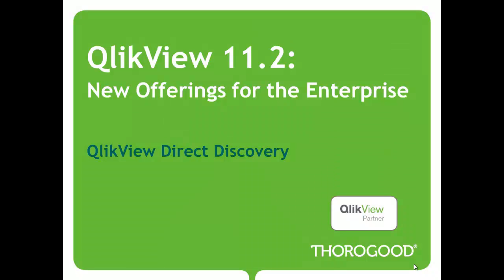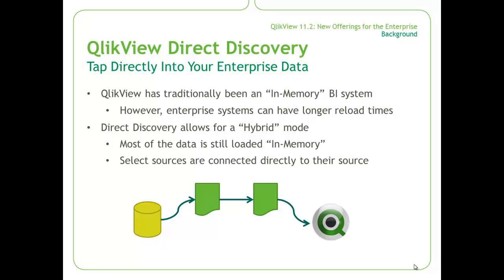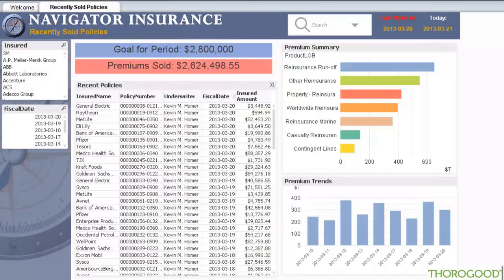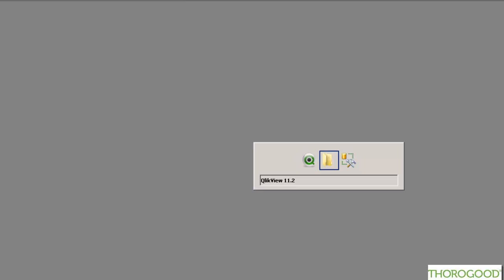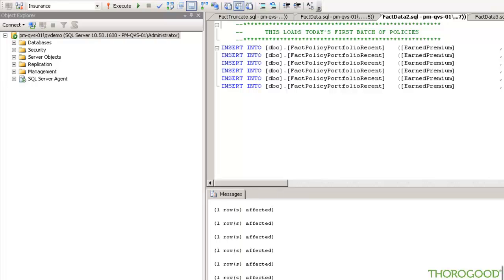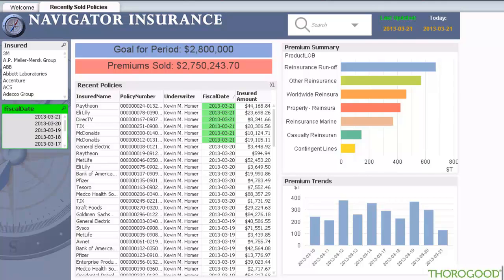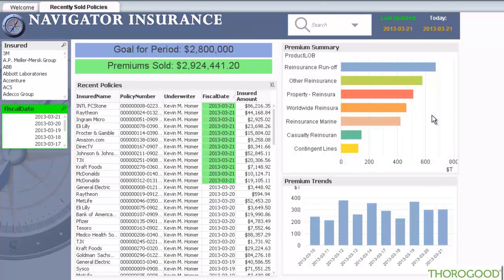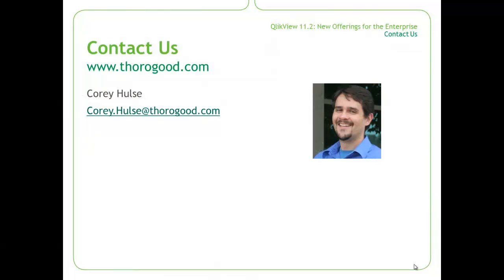QlikView Direct Discovery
Thorogood Associates takes a look at the benefits of QlikView Direct Discovery